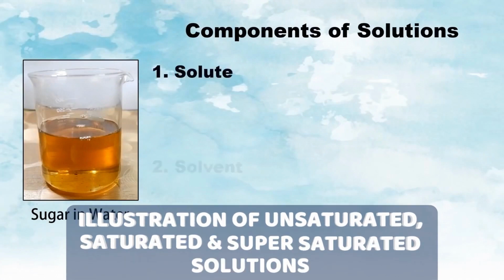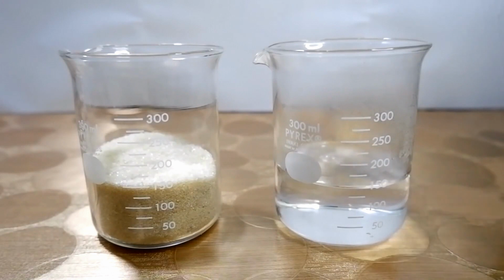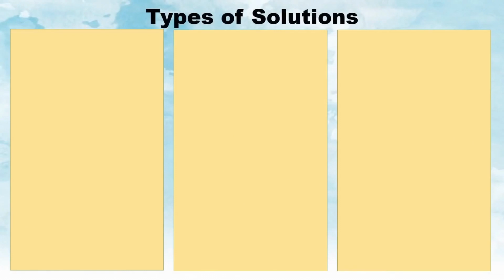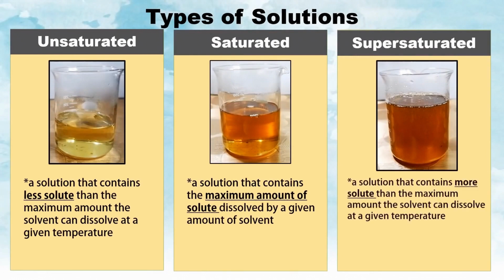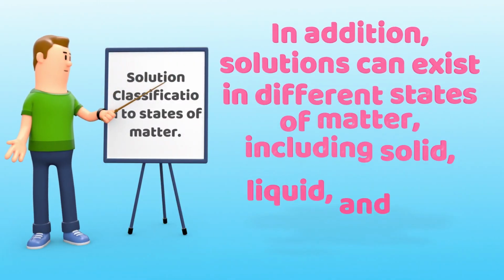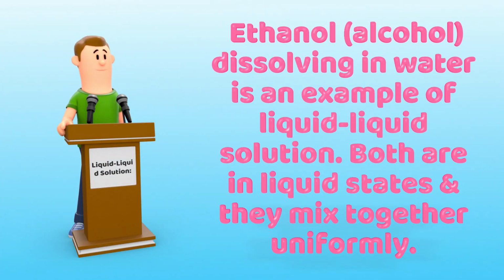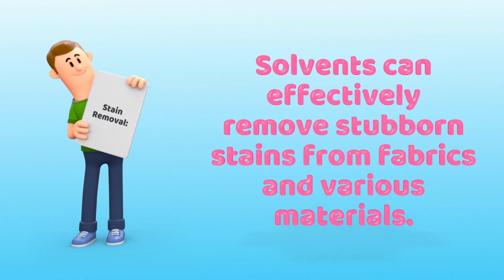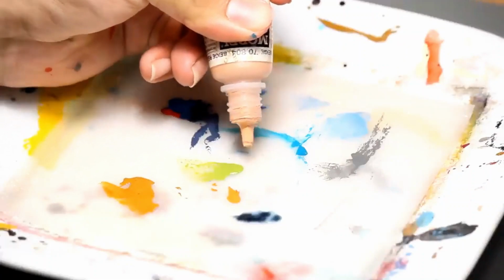Compounds and Mixtures part3